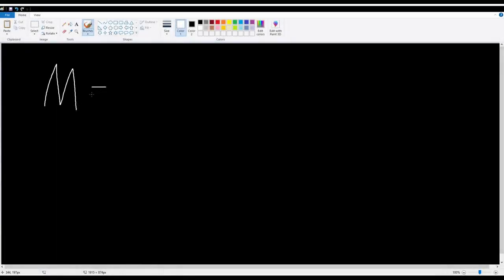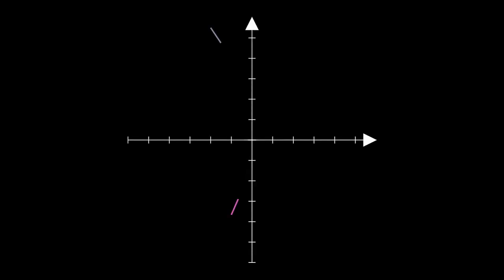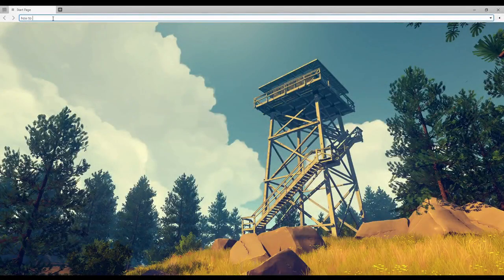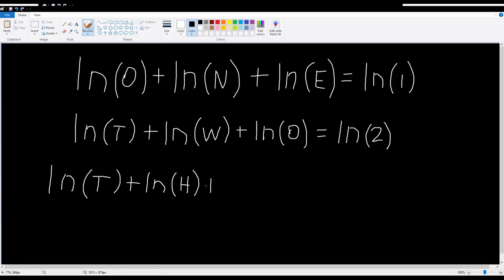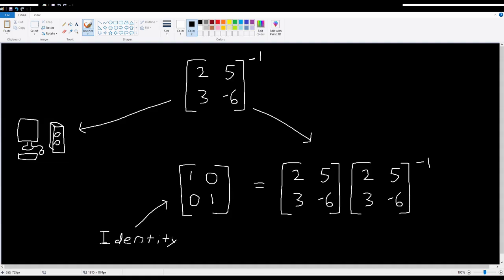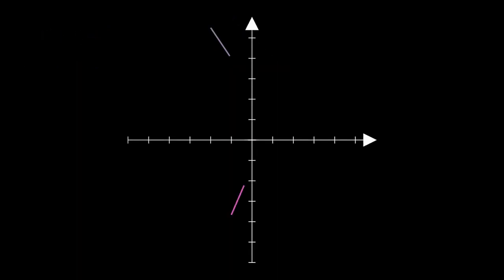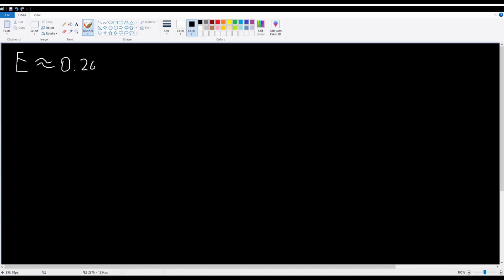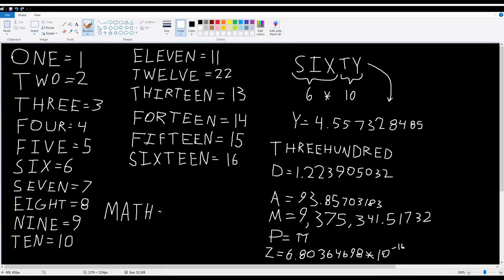ResetNum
Some2 submission
Systems of equations, logarithms, matrices, and dumb.

CORRECTION: 18:00 Eighty does not work because it would need to be spelled with 2 Ts
15:38 accidentally wrote 14/6 instead of 14/4 but 14/4 doesn't equal 16/6 anyway so the point still stands
There's probably also a bunch of other stuff I got wrong

Music includes Grant's Etude (piano cover) and a bunch of random stuff I made in FL Studio, last song is one I made with a friend.
I regret never having a reason to add the standup maths theme piano cover in this video, maybe sometime in the future.

I used mspaint as well as manim for graphics.